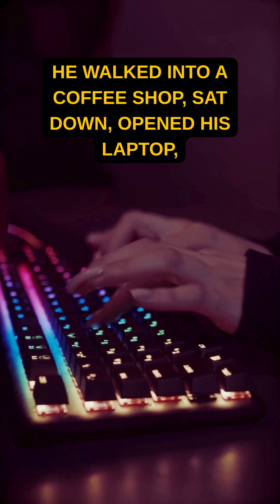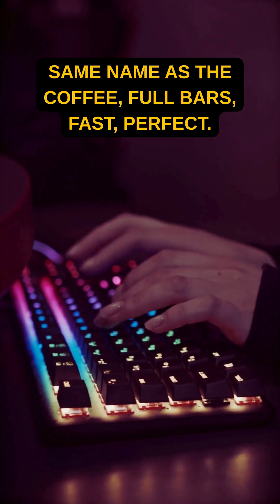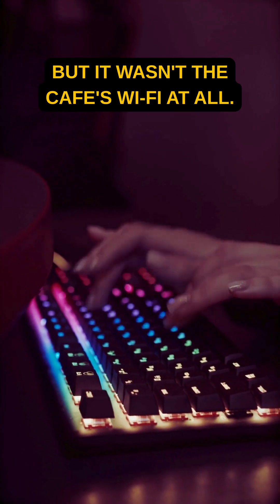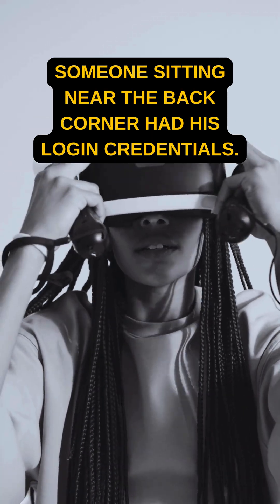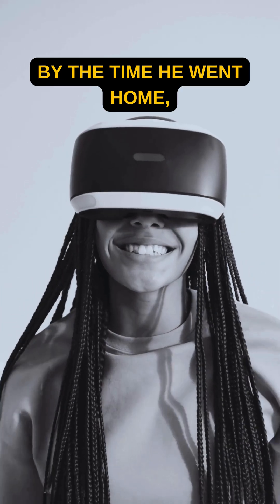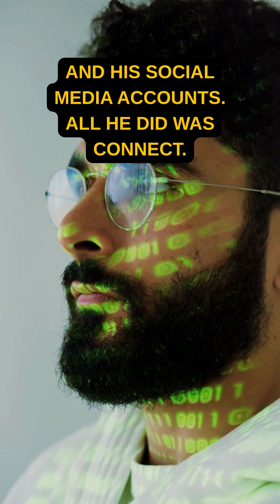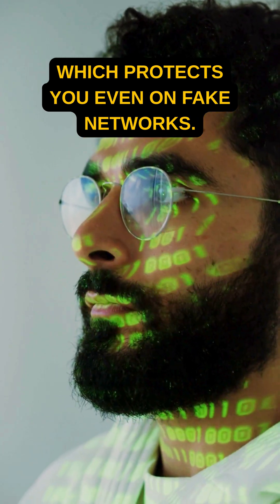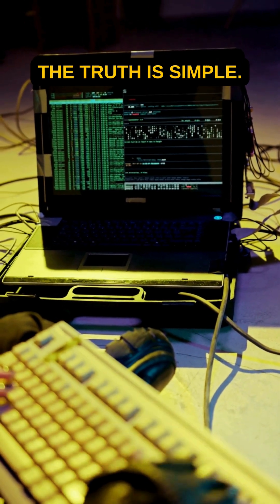This Wi‑Fi Saw EVERYTHING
Your Wi‑Fi router sees more than you think. From every device that connects to every website you visit, it’s quietly logging a digital trail of your entire life at home. In this short, I break down how much data your Wi‑Fi can really reveal and why you should care before the wrong person gets access.

⚠️ Quick tips to protect yourself:
- Change your router’s default password
- Turn on WPA2 or WPA3 encryption
- Disable remote admin if you don’t need it
- Regularly update your router firmware

NordVPN - Get their best deal now!